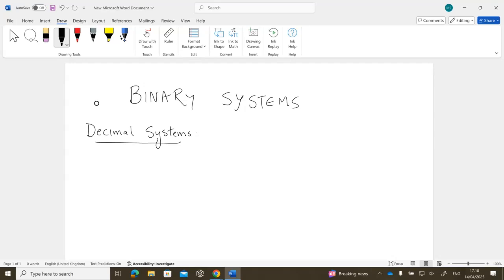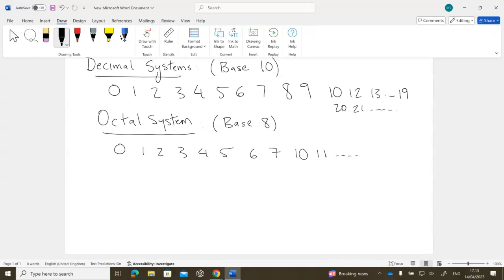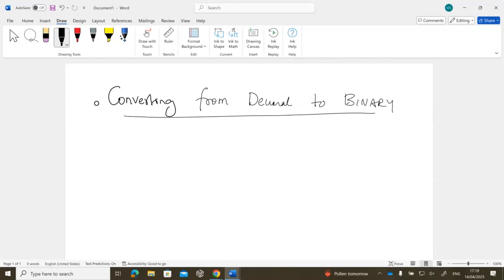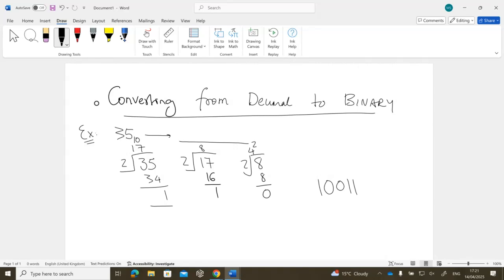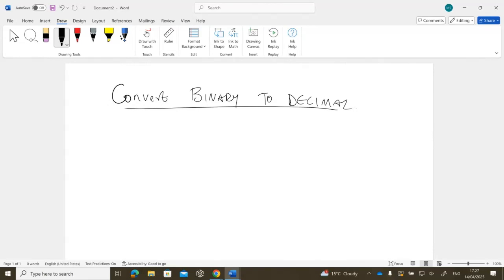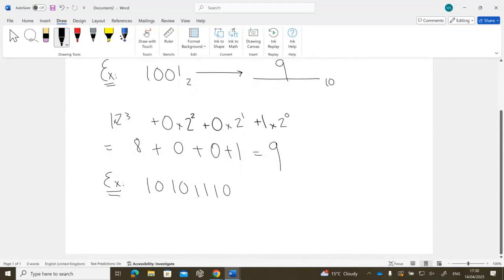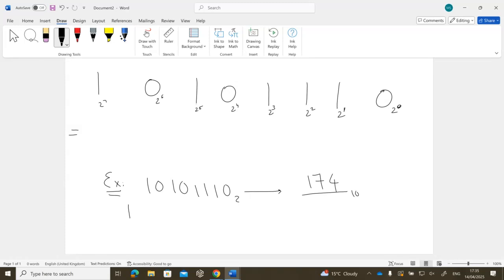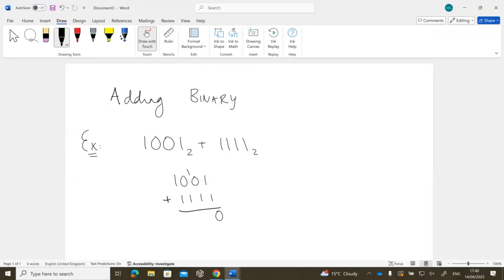Binary Code: Binary Numbers | Converting to Decimals | Adding Binary Numbers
In this video you will learn about Binary Numbers and Its application to computers